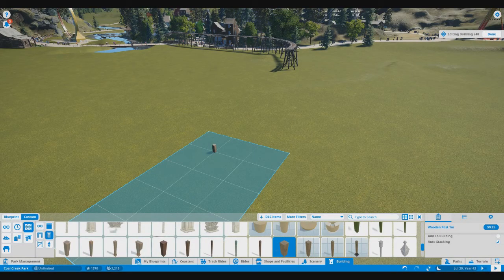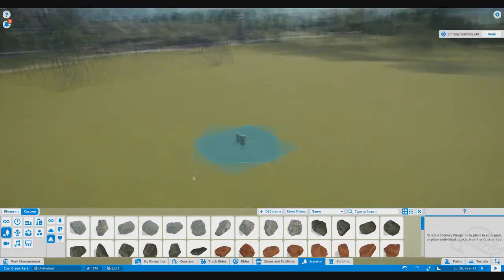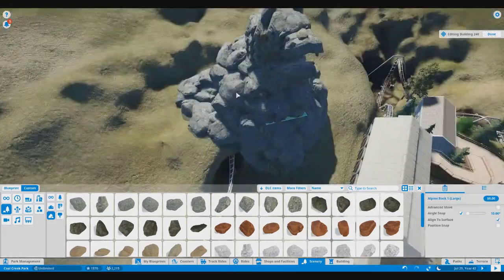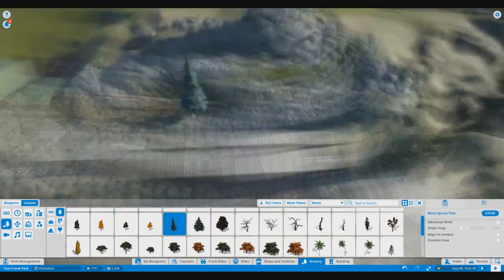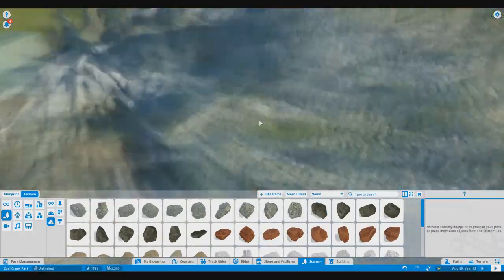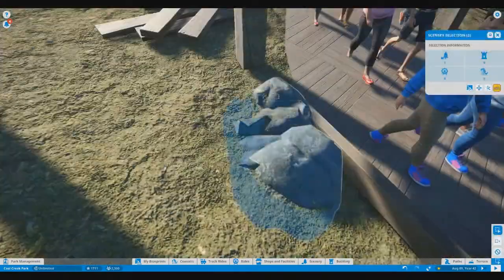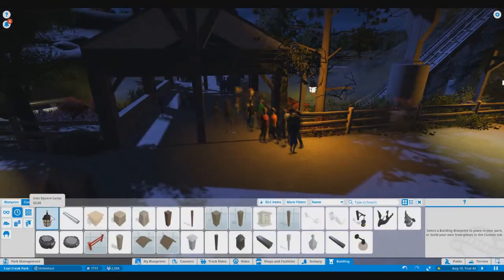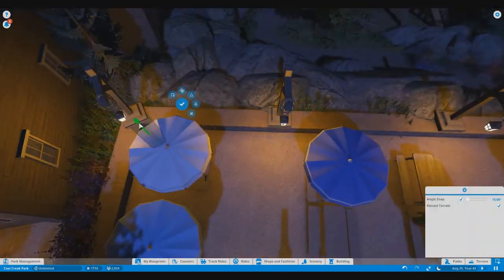Planet Coaster - Finishing the Grizzly Floorless Coaster - Coal Creek Park[7]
Welcome back to Coal Creek Park! Today I wrap up The Grizzly Floorless Coaster. I also build a big ol bear! Ho Boy!

Let's Play Planet Coaster!
Be inspired and inspire others as you create, manage and share the world’s greatest parks with friends and content creators around the world. Surprise, delight and thrill your guests as you build your coaster park empire. Let your imagination run wild with the future of coaster park simulation games.
Want to check out Planet Coaster yourself? Head on over to their official website to purchase!